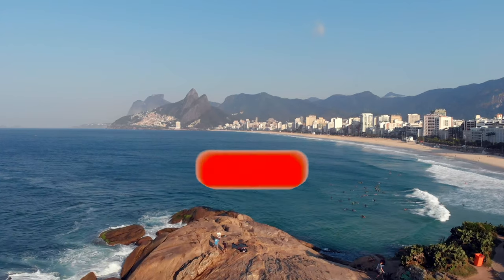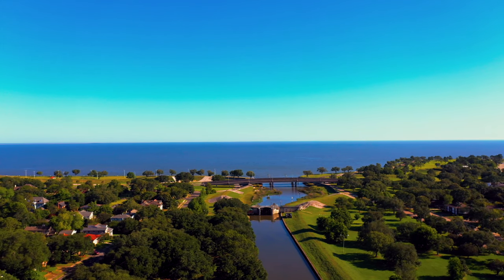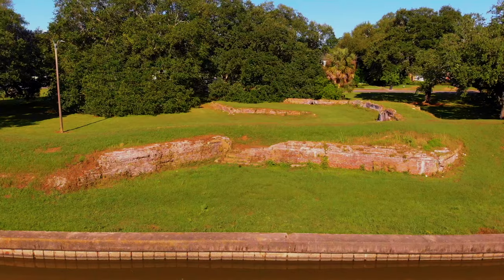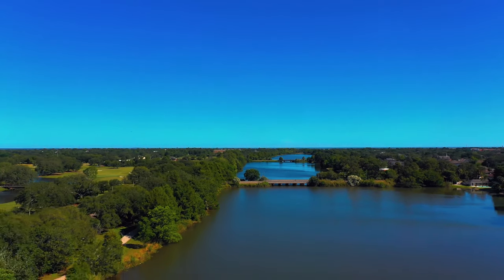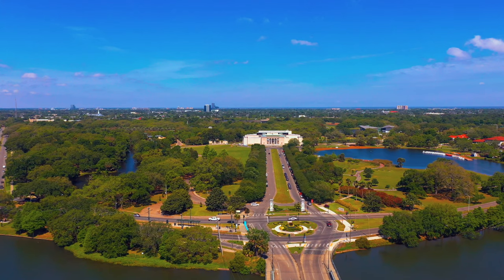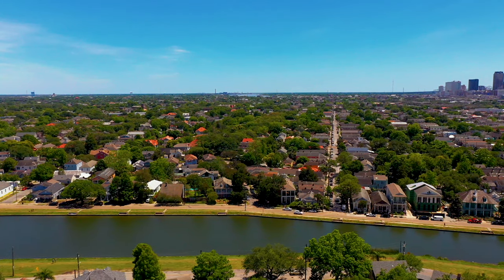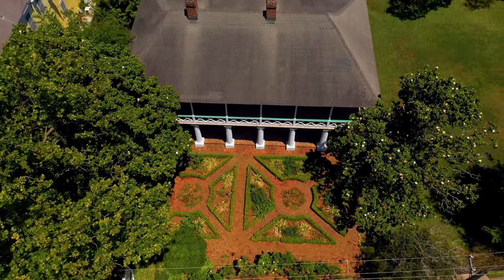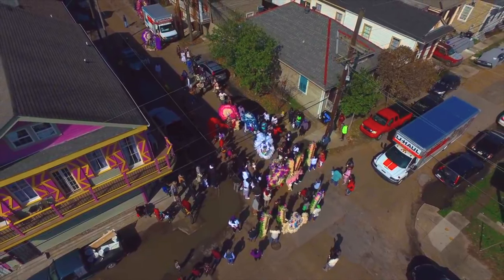Bayou St. John New Orleans Drone Virtual Tour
If you want to license the footage in this video or on our channel you can do that by clicking

Take a tour of  Bayou St. John via drone, this picturesque waterway in the heart of New Orleans, is a secret treasure to the locals!